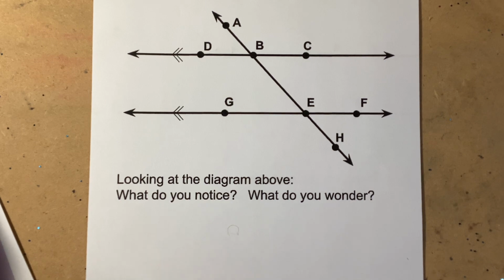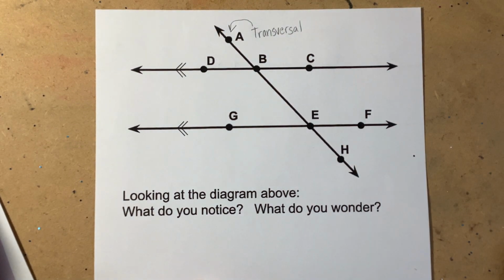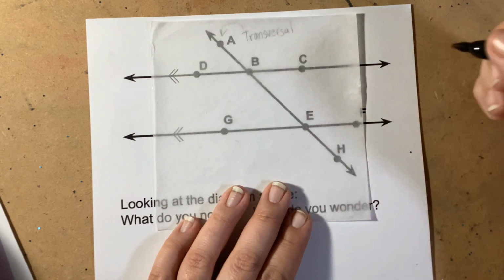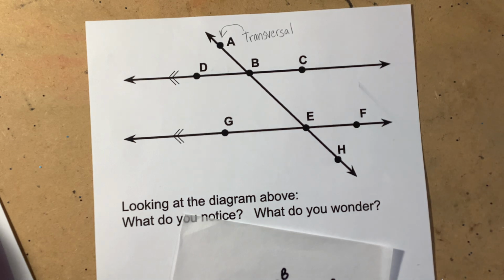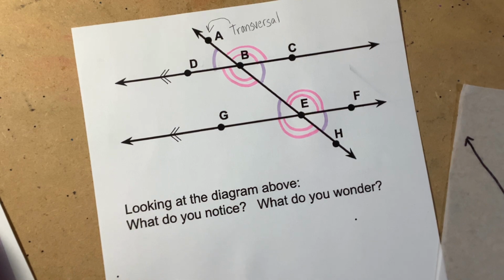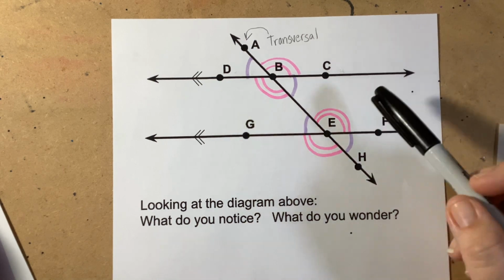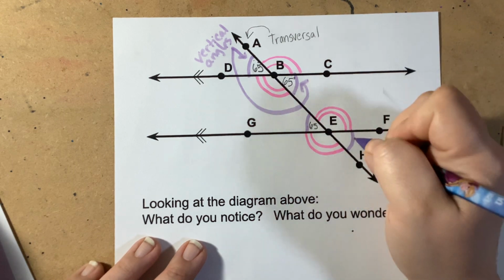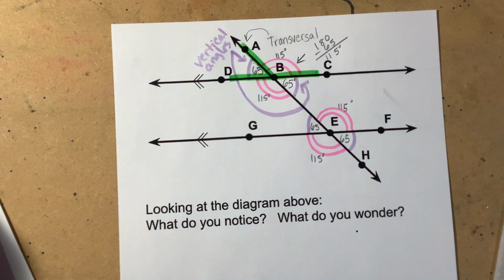Notice & Wonder / Discovery Activity